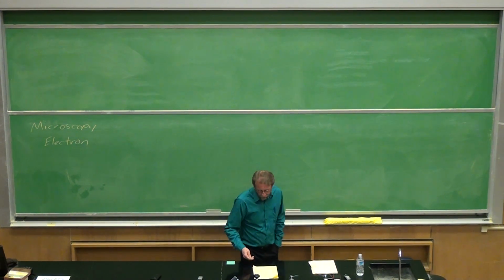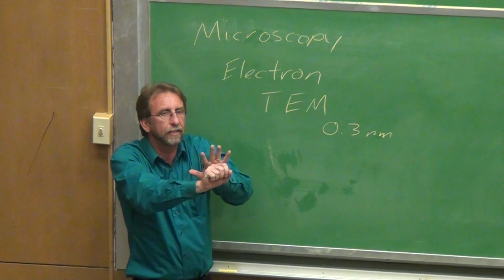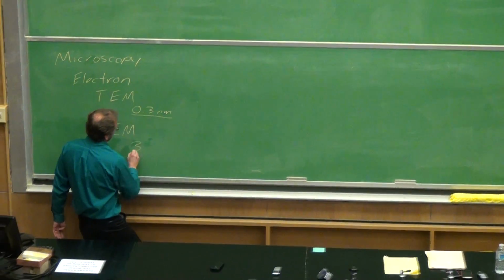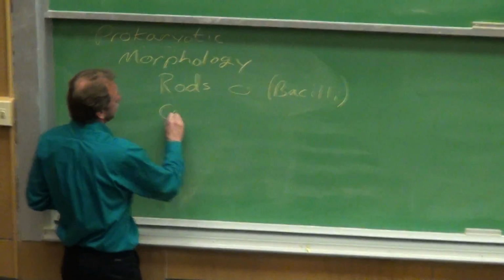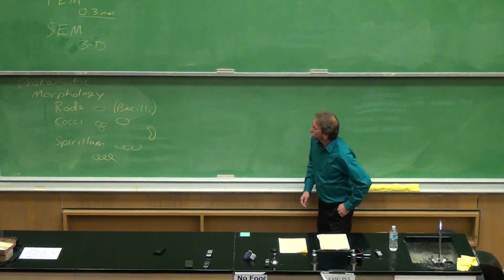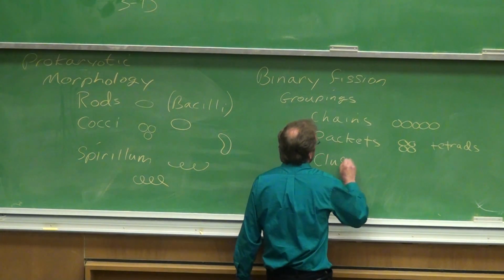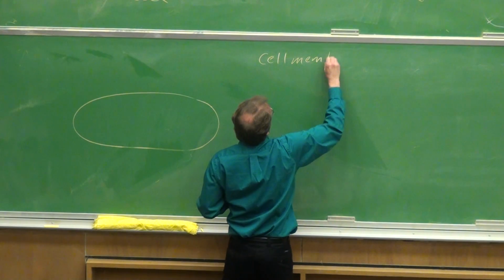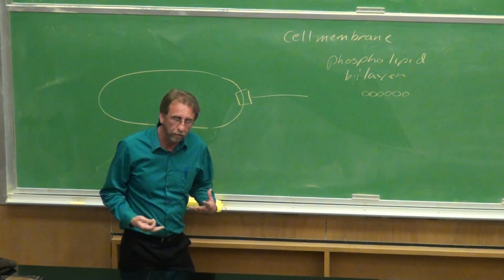Bio27 Lecture 27FEB2012 Part 1 of 5